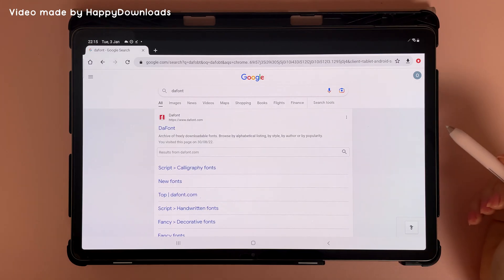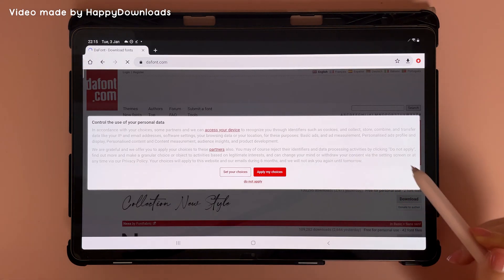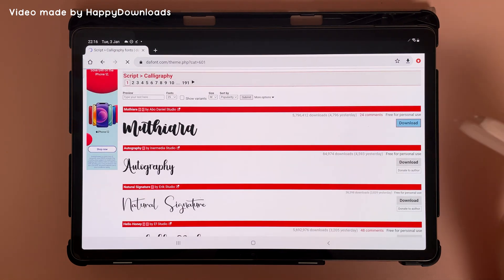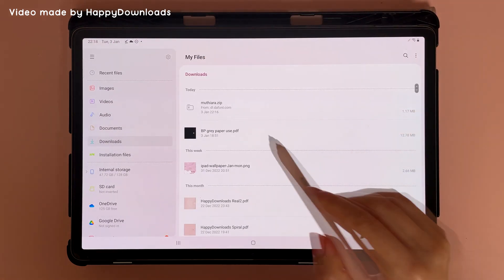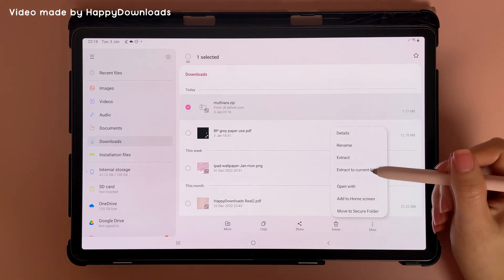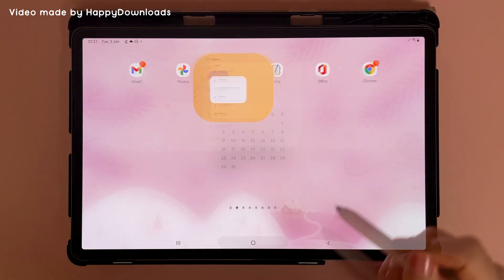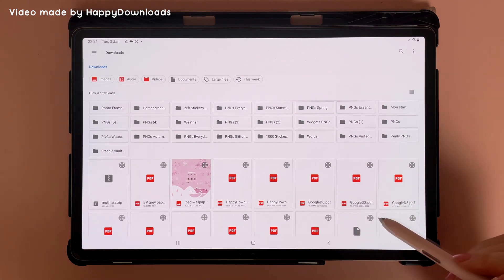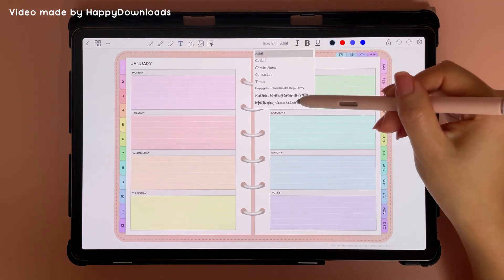How to import custom fonts | Penly app tutorial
Penly app tutorial: How to import custom fonts